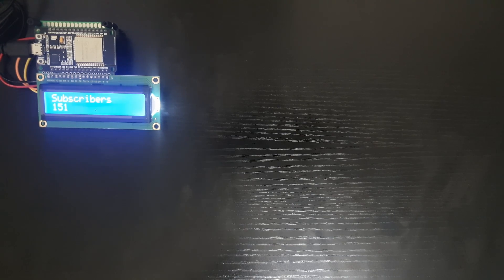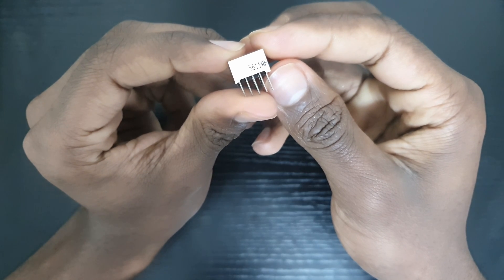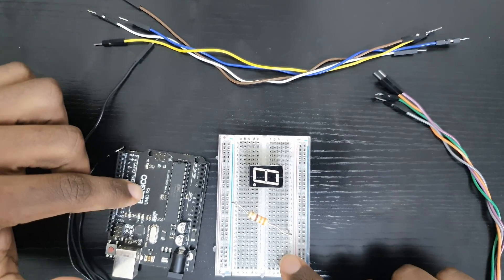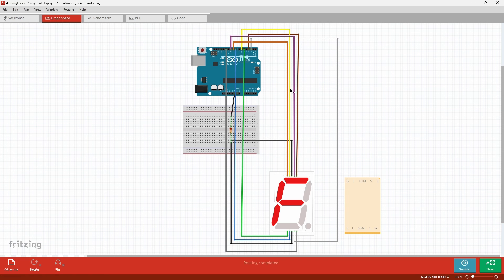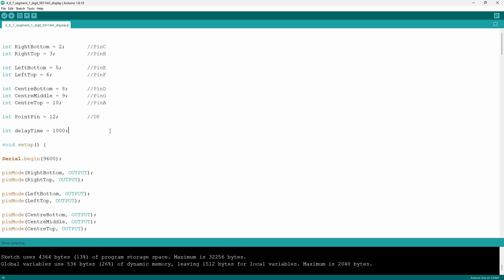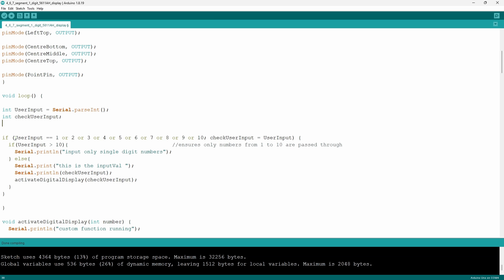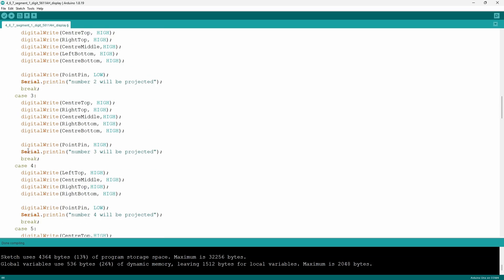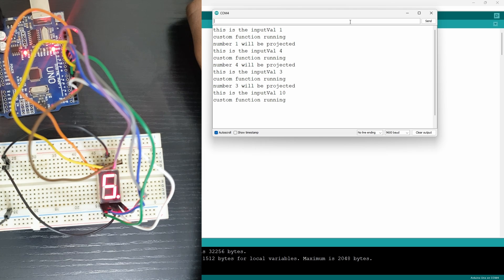Arduino Series: Tutorial | 4:6 5611AH Single Digit 7-Segment Display [Common Cathode] (no library)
I go over a display component called the single digit segment display. Though its use is very limited, you can use this knowledge to better understand multiple digit display - which ill cover myself soon.

To become apart of our discord community, join through

appreciate it.